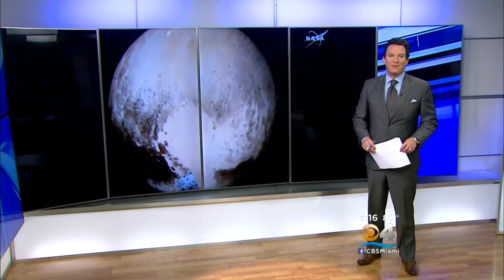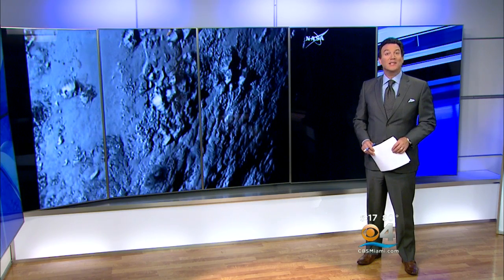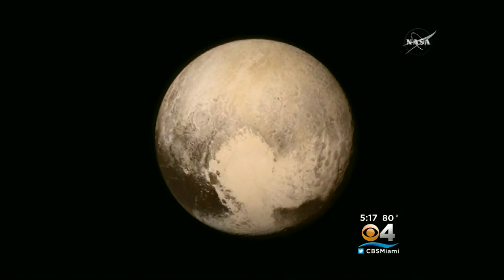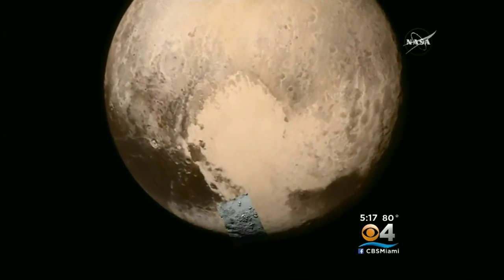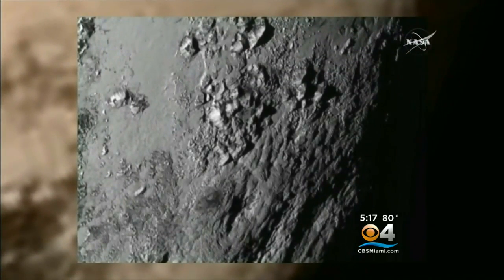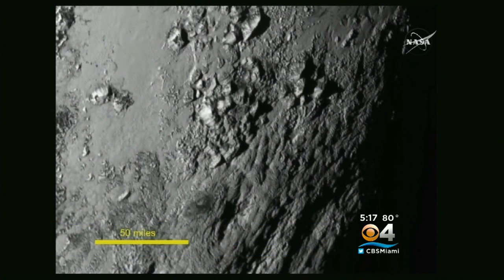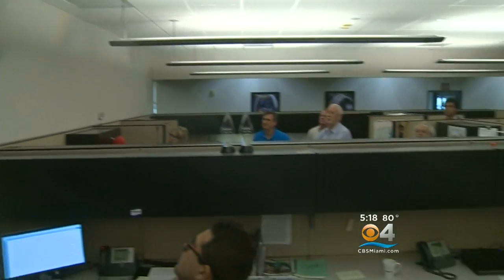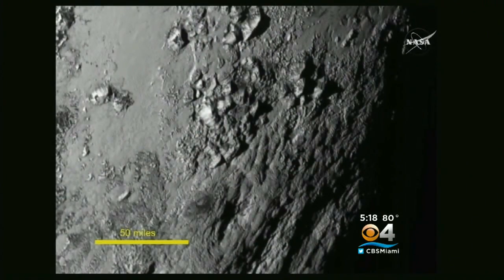NASA Scientists Pour Over New Pluto Pictures